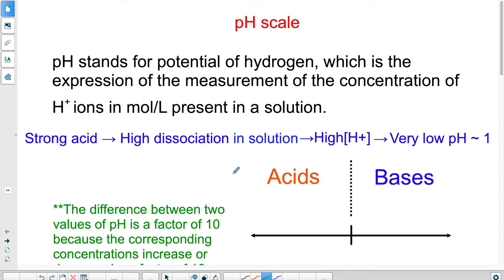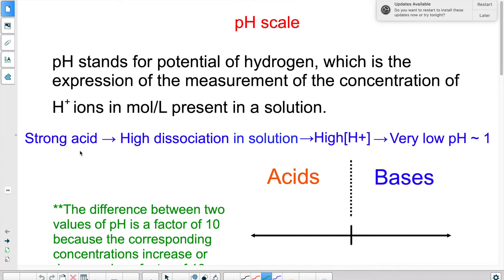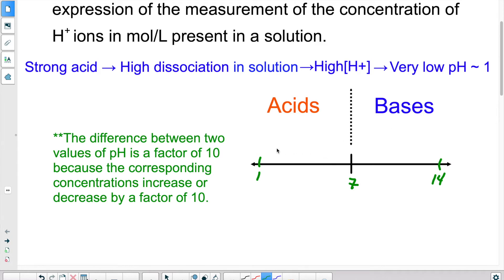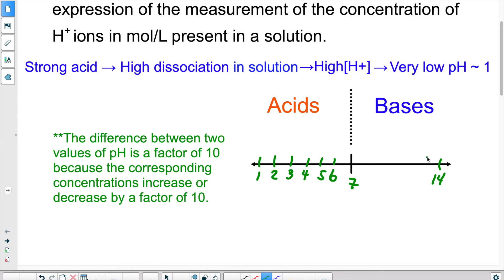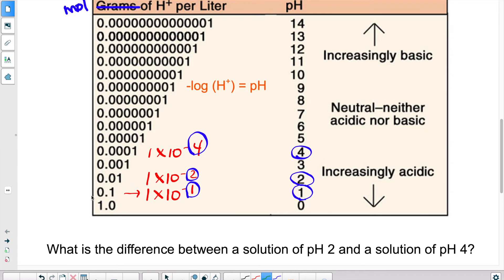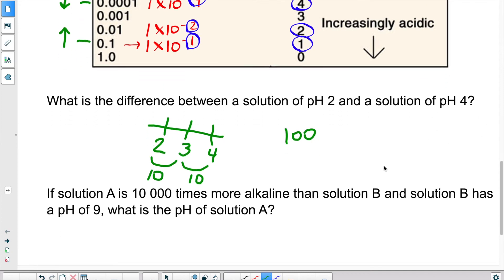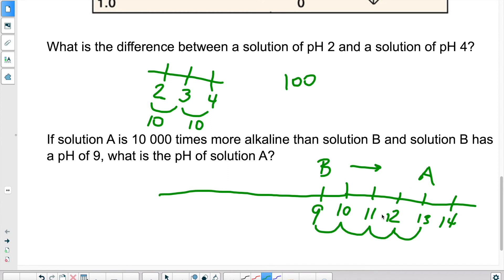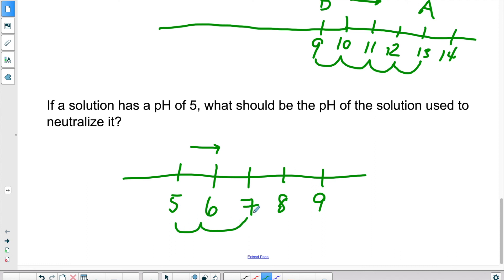Chapter 2 - pH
In this video, we will look at the definition of pH, the pH scale, and some simple calculation problems related to the pH scale.